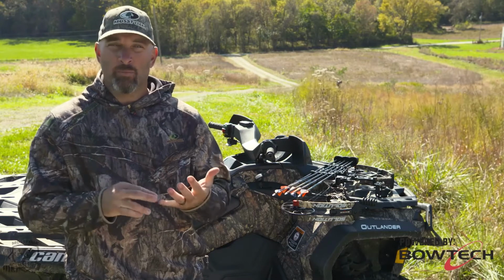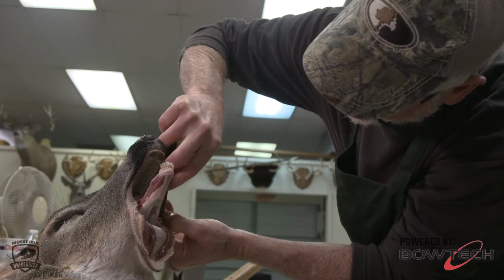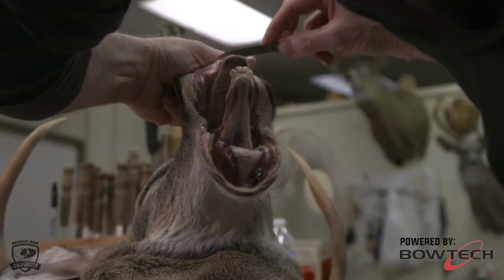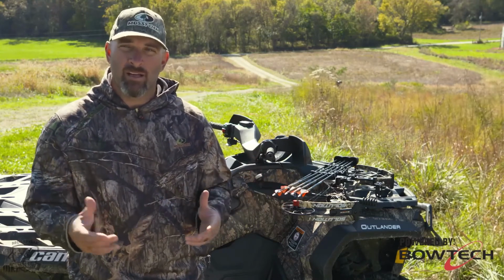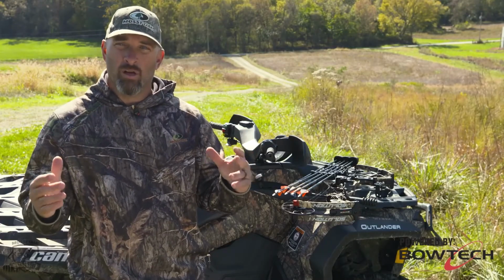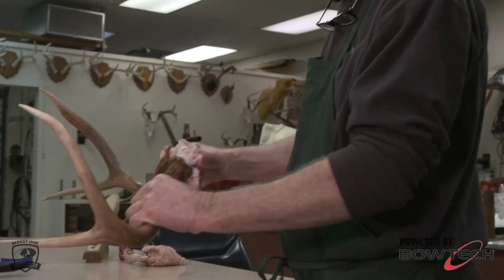Traveling Across State Lines with a Deer | Mossy Oak University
Every state has tightened down on deer transport across state lines. You'll have to be able to bring just the hide, meat, and antlers back. Rusty talks about these rules and why they exist.

For all your hunting gear needs, head to the Mossy Oak Store.